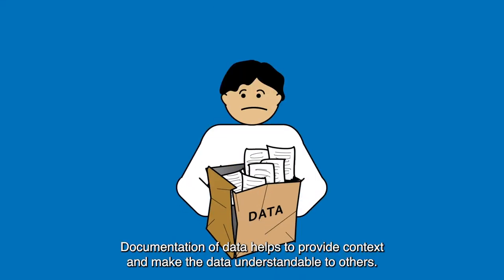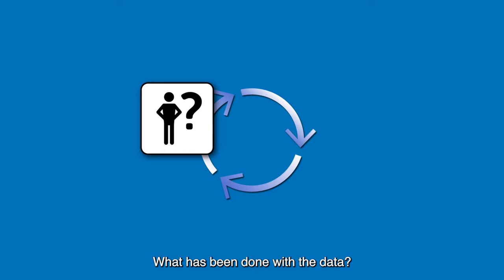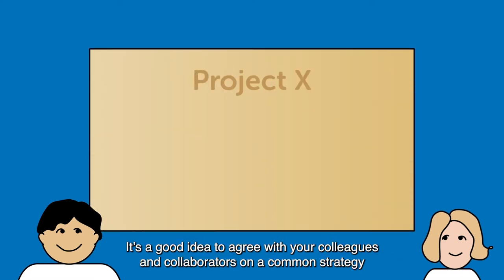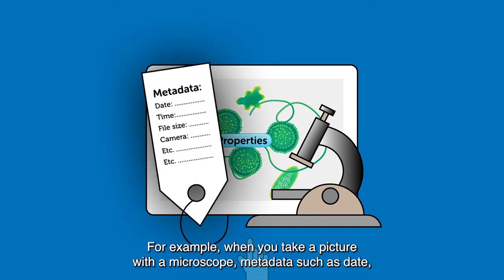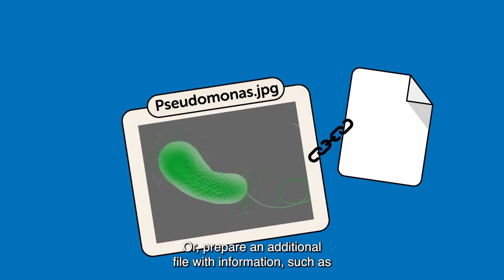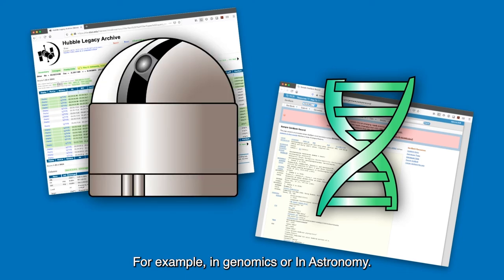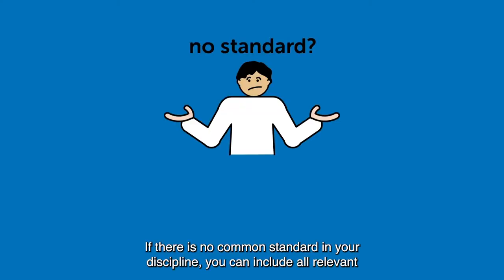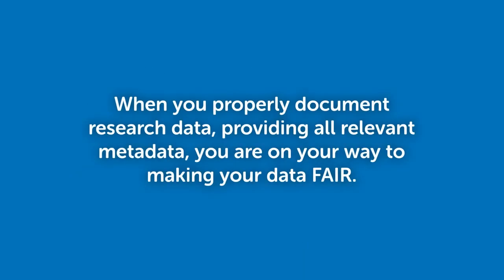RDM101- Module3: Key Elements of FAIR - Documentation and Metadata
The FAIR principles were created in order to maximize the reuse of scientific data, to promote best practices on Research Data Management and to enable Open Science.

There are important elements to consider within research workflows if you aim to make the data of your project FAIR. One of them is Documentation and metadata, which is briefly explained in this animation.

This video is part of the TU Delft Course: RDM101- Research Data Management 101